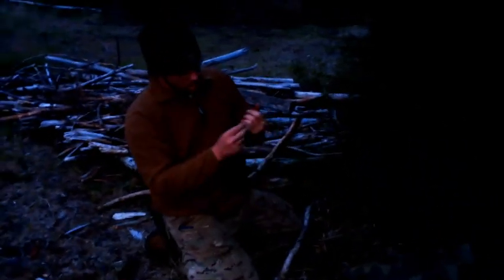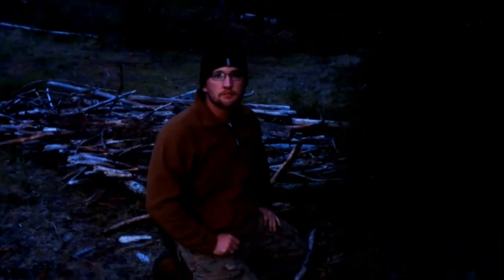Banat Wilderness & Survival Training